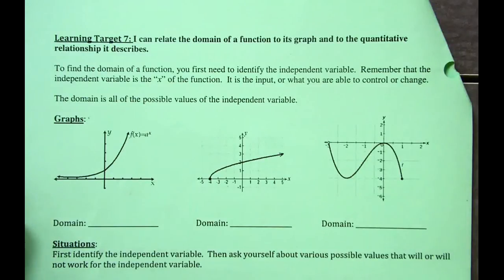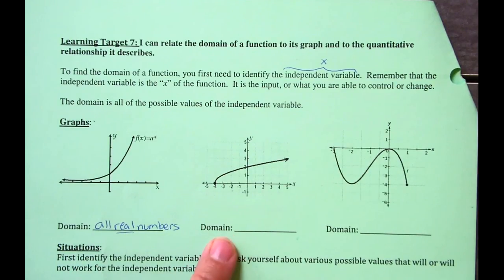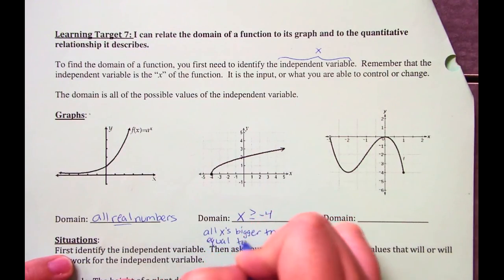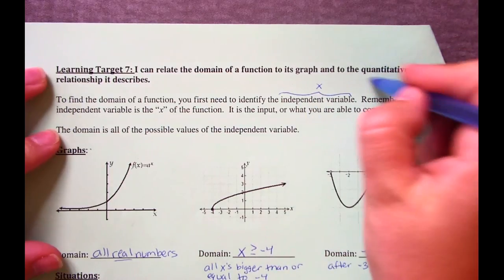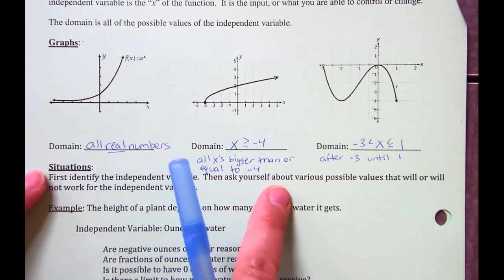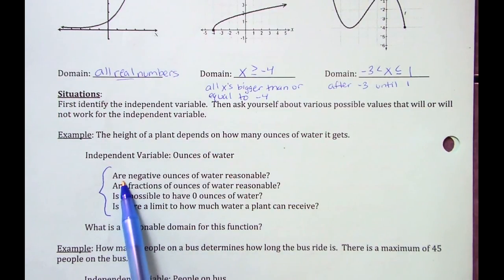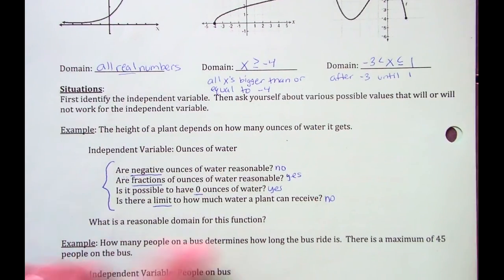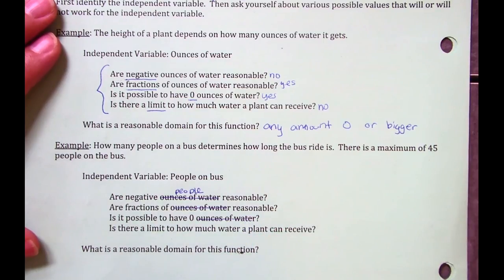LT 7 Domains of Graphs and Situations